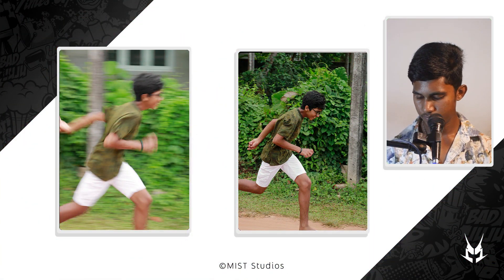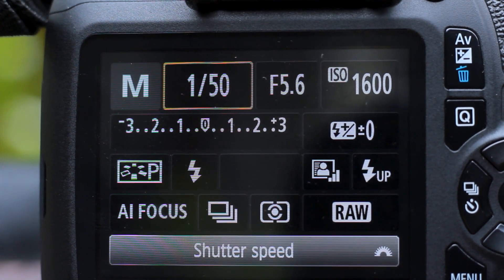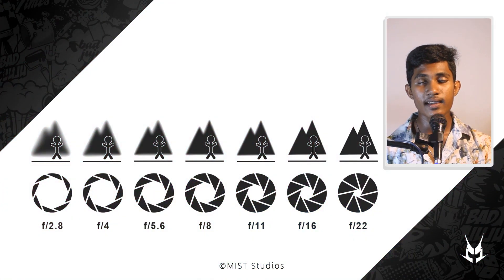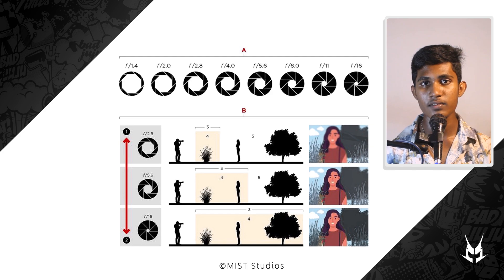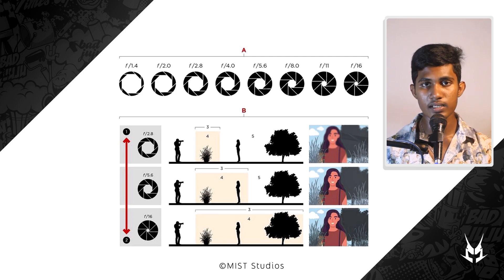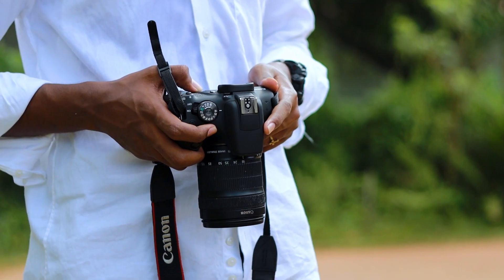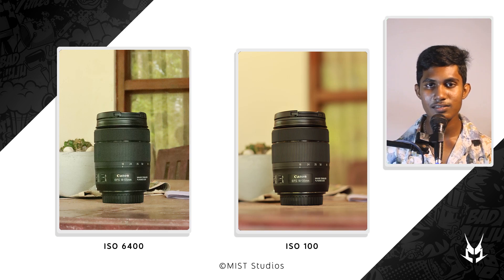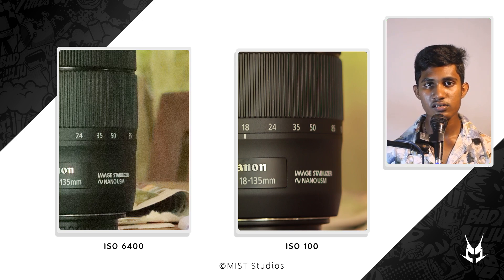Shutter, Aperture, ISO තේරෙන සිංහලෙන් | 3 Camera Settings You Need to Master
00:00 - Intro
00:30 - What is Exposure
01:18 - Shutter
02:41 - Aperture
06:23 - ISO
07:08 - Outro